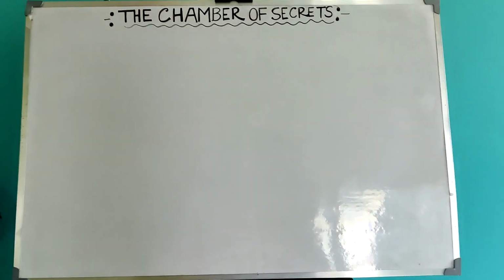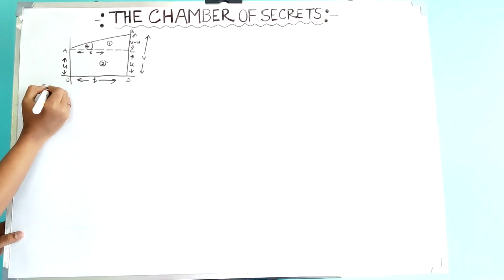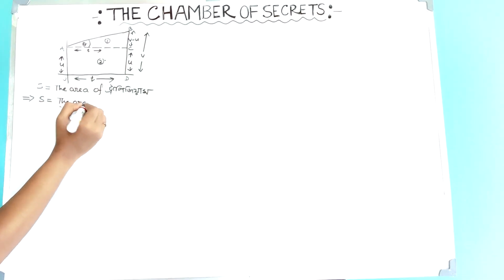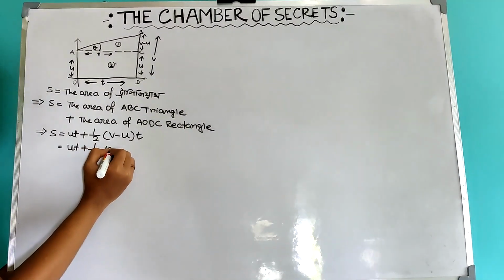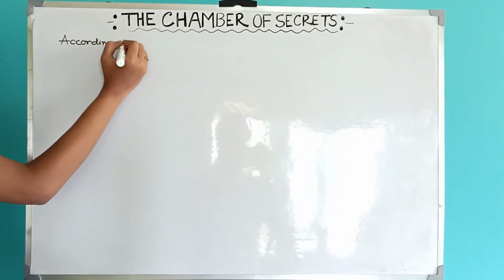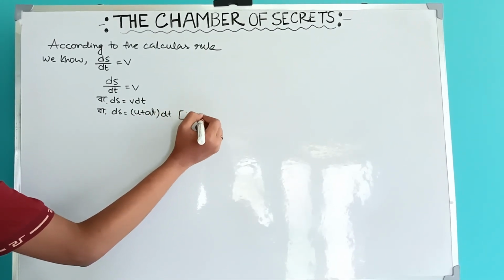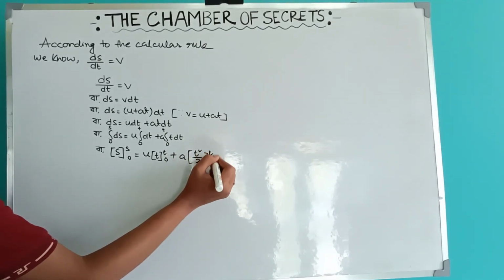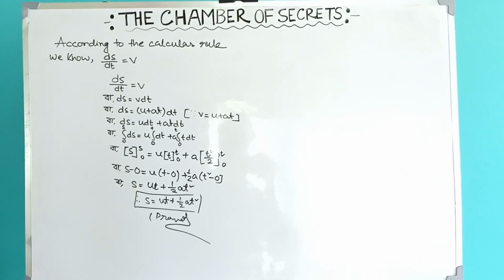Derivation of s=ut+½at² by graph and calculus || The Chamber of Secrets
credits:-
letters on board= Sourav Kundu
voice= Anik Saha
editing :)= Sohan Saha
please pardon if there is any mistake. we are not professionals